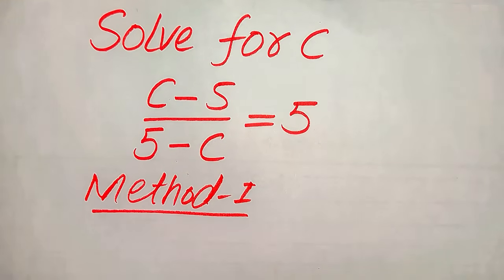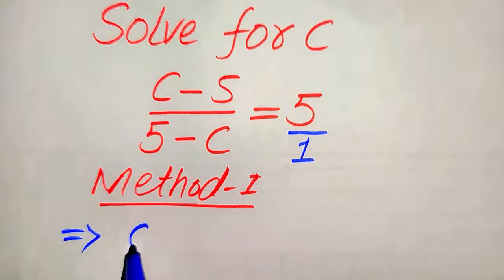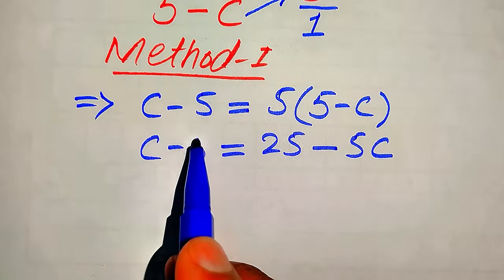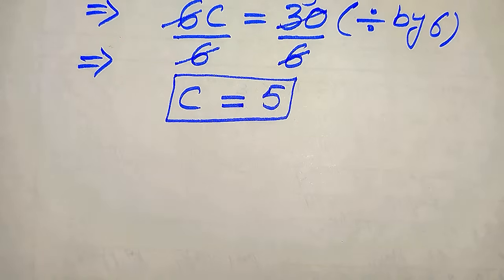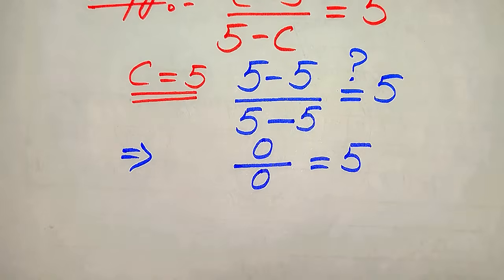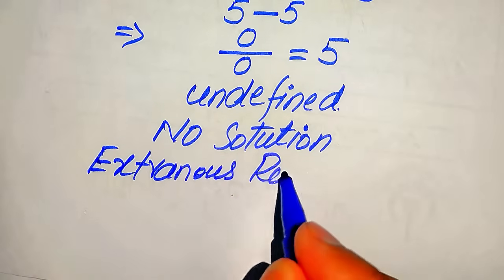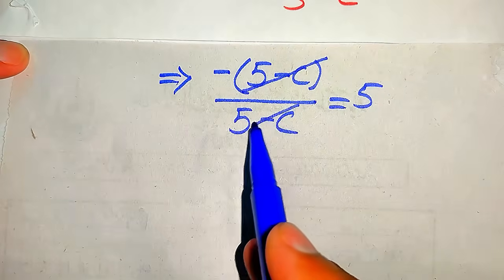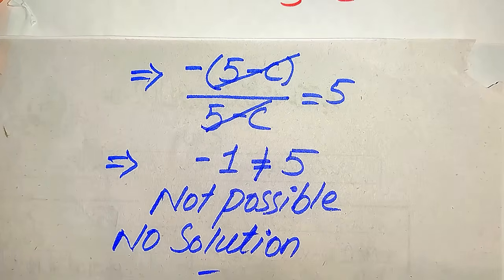Solving a 'Harvard' University entrance exam |Find C?